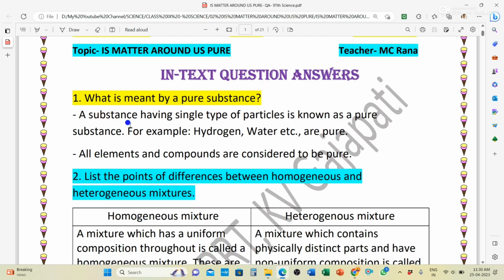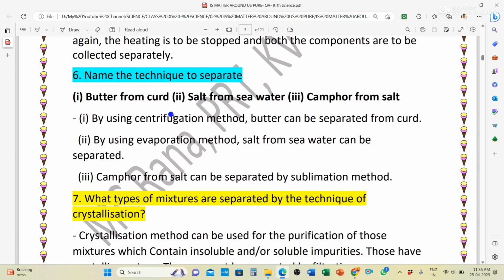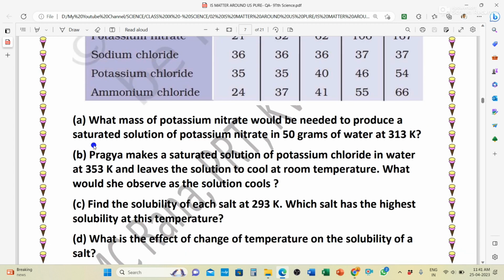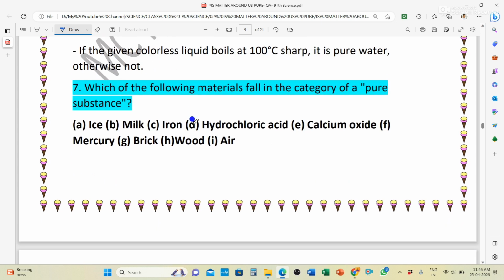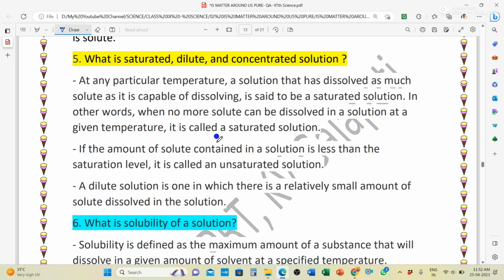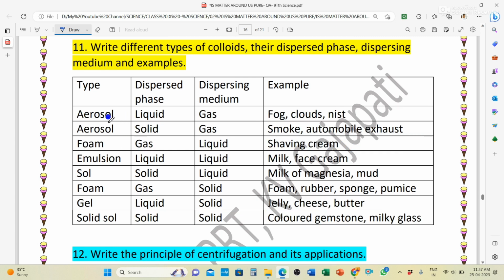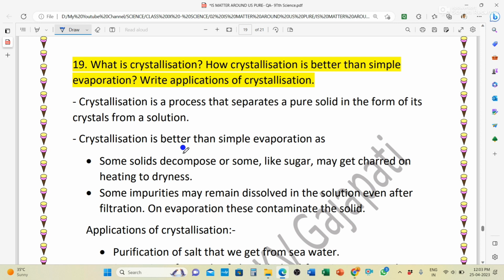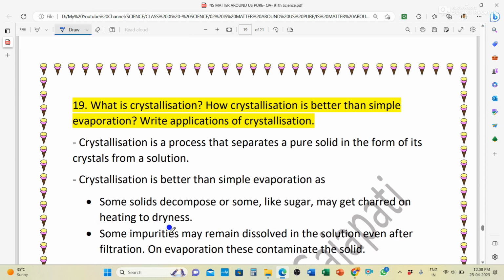Question Answer Discussion // Is Matter Around Us Pure // NCERT // Class IX // 2st Chapter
PPT discussion Link